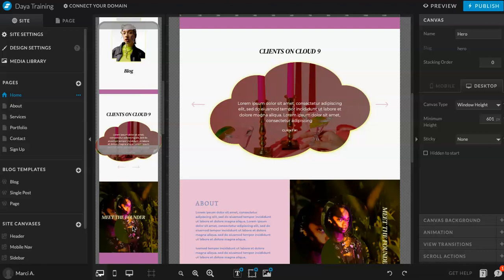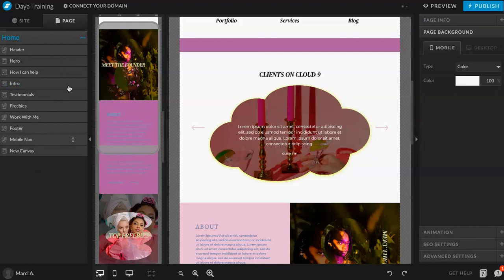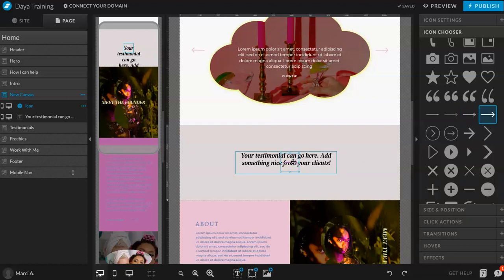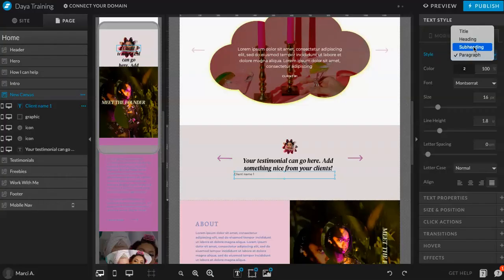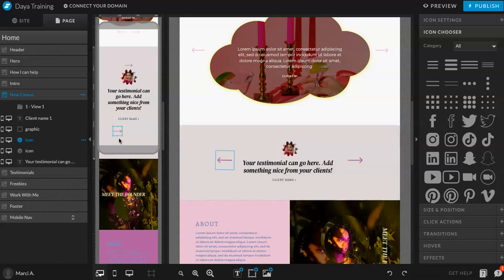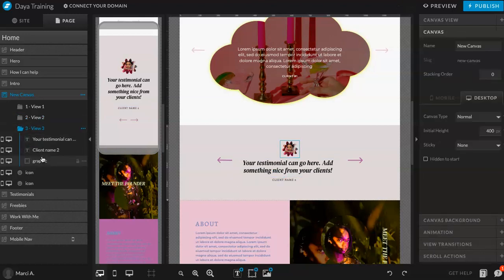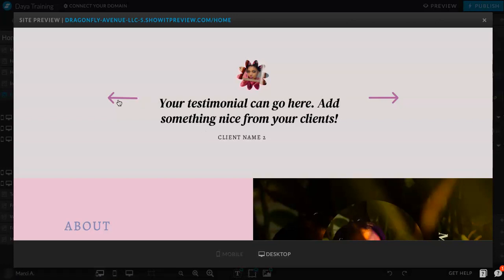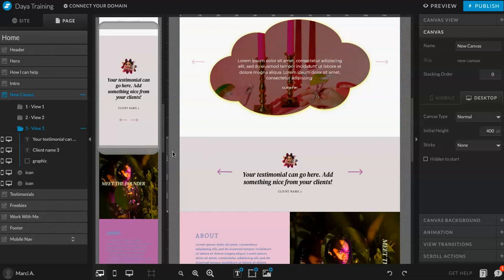How to make a moving slider in ShowIt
In this video, I'll be showing you how to make a moving slider in ShowIt! I have one in our new ShowIt template, Daya, but you can learn to make one yourself. Sliders are great for testimonials, portfolios, logos and more. Watch the video & check it out for yourself!